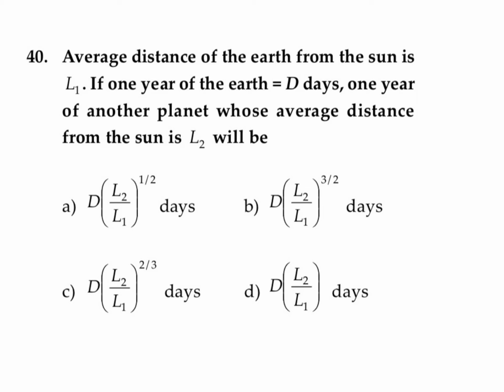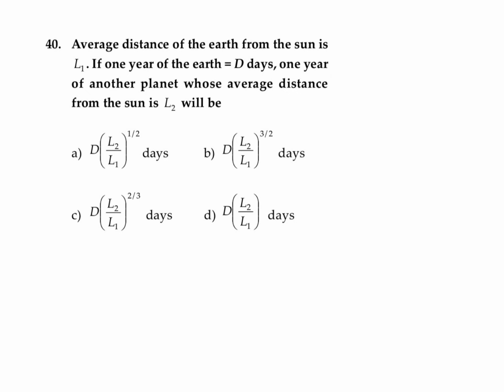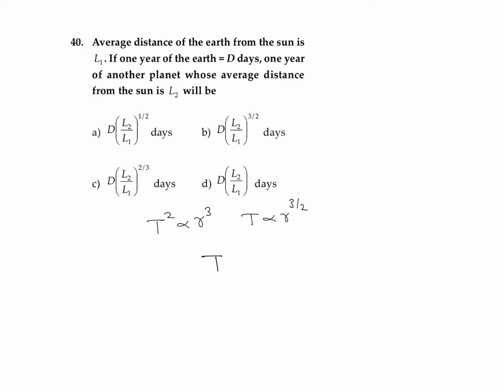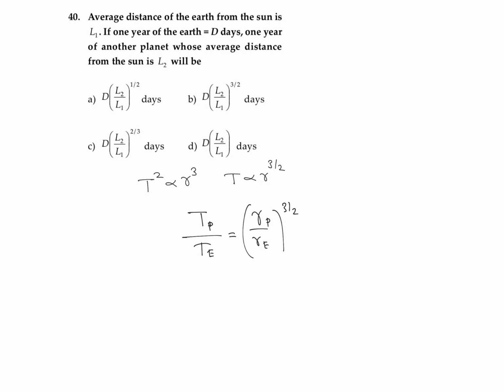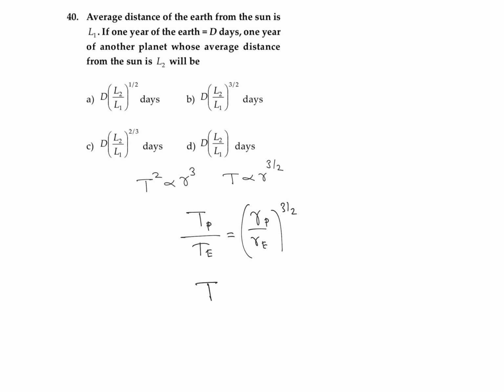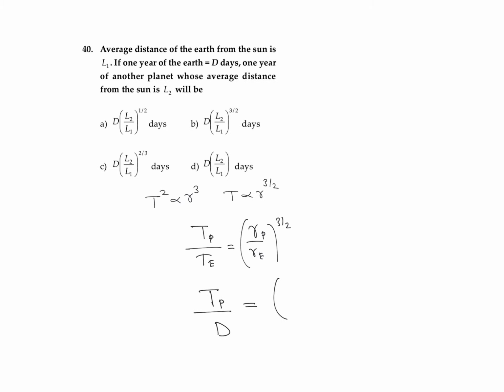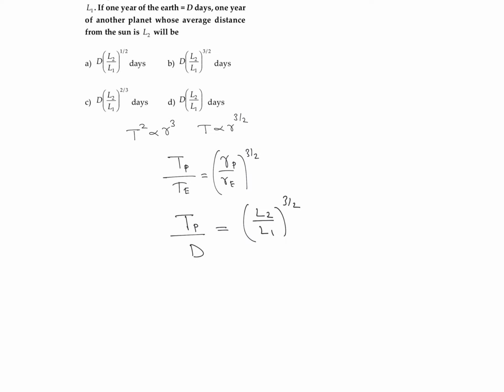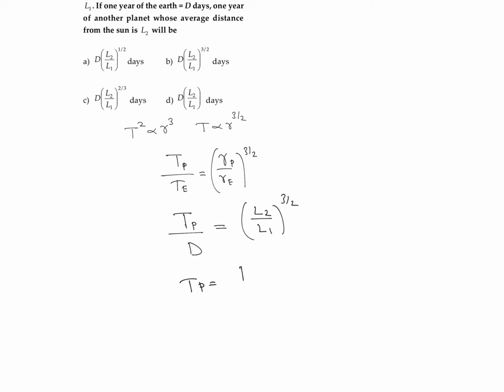RCC GRAVITATION PREVIOUS YEAR AIIMS Q-40